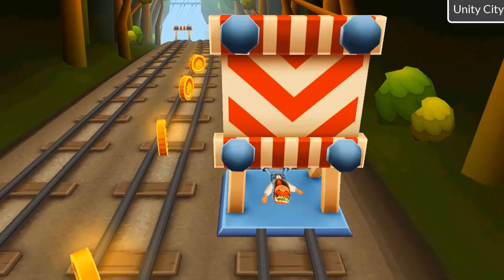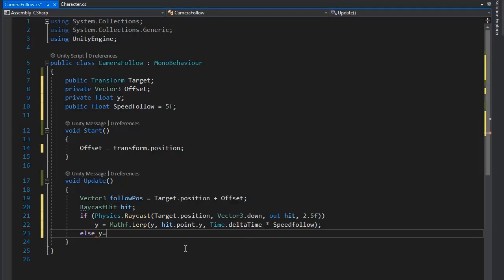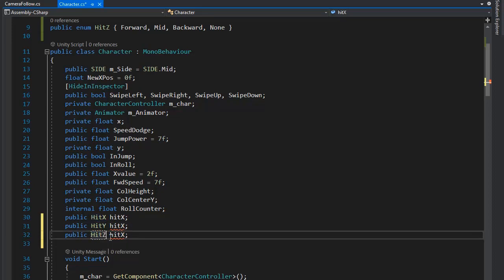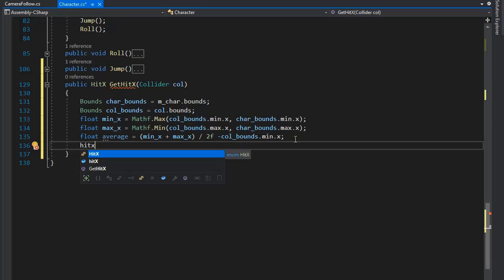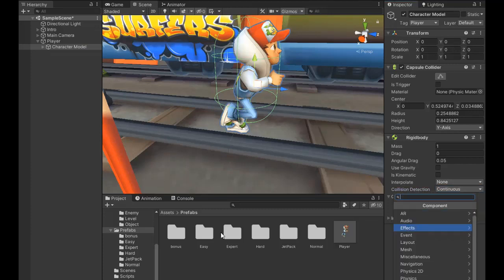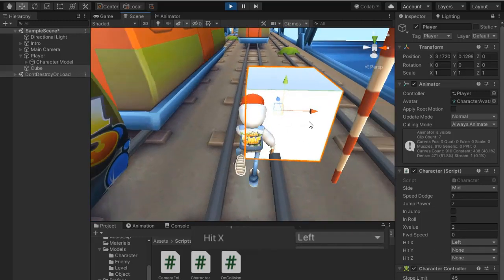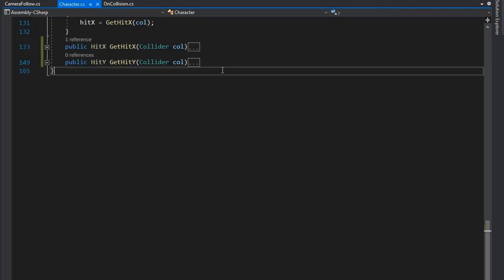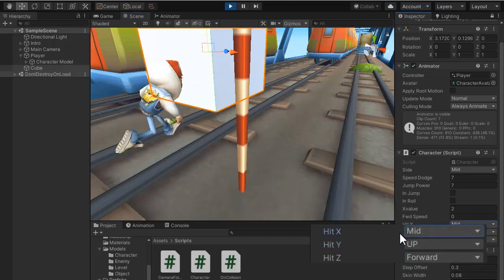Making SUBWAY SURFERS Game in Unity3D Part 2 || Collsion detection (tutorial)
in this video, I want to explain how to make a collision detector dynamic this tutorial is based on Subway Surfers Game
for Playing Stumble Hit or Death animation
All the models which I use in this tutorial are available for Free

if you are interested in any project then you can dm(direct message) on discord